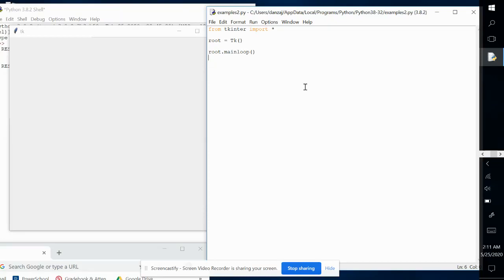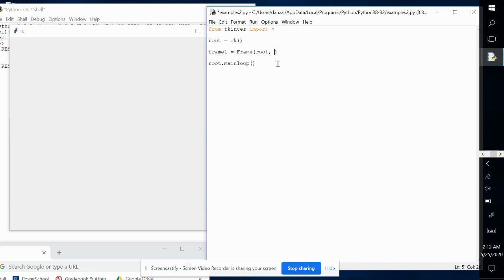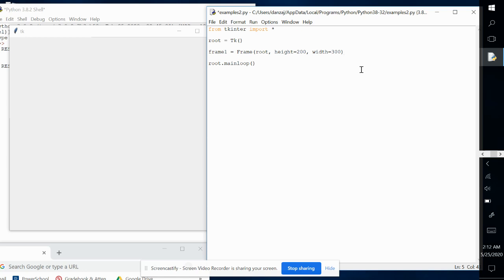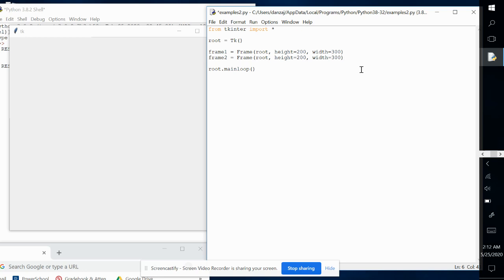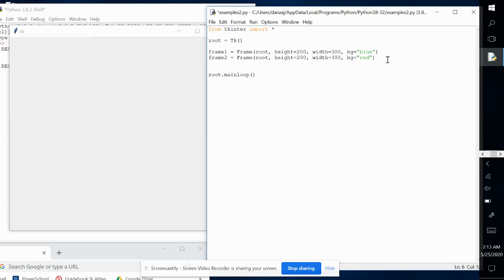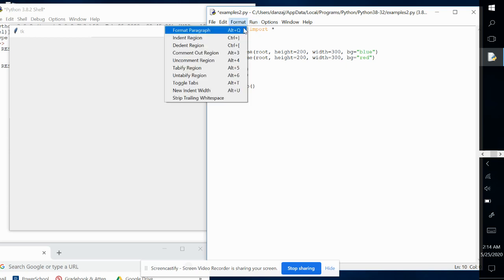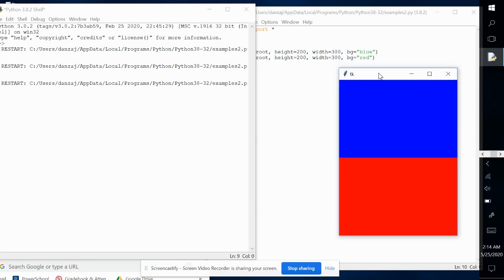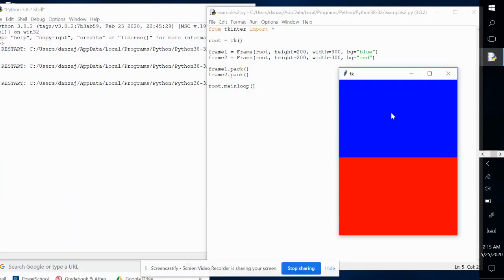How To Organize Widgets With Frames | Python GUI Apps With Tkinter